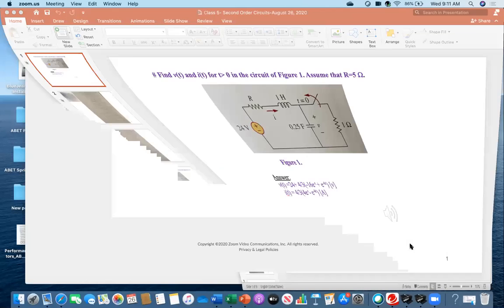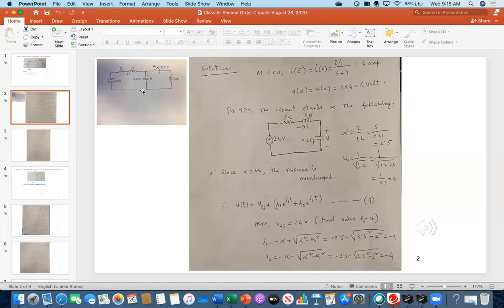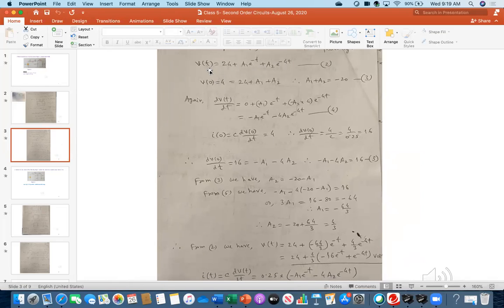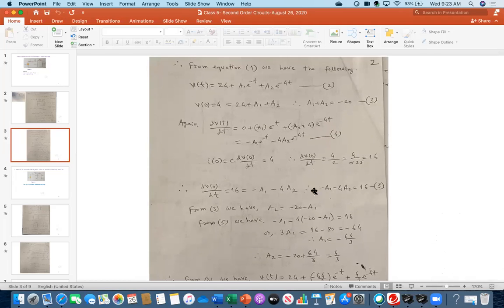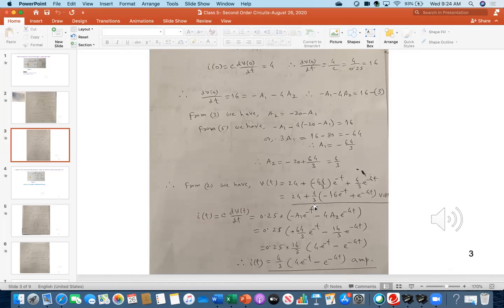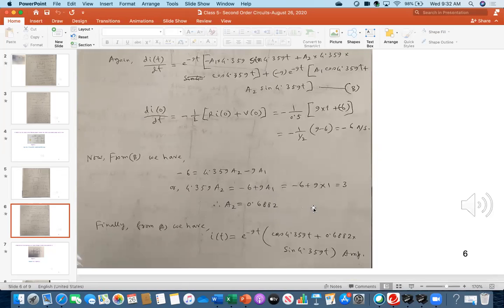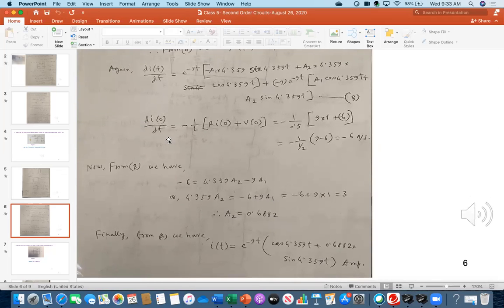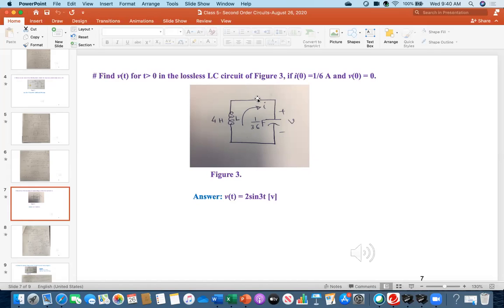Class Lecture 5 August 26, 2020